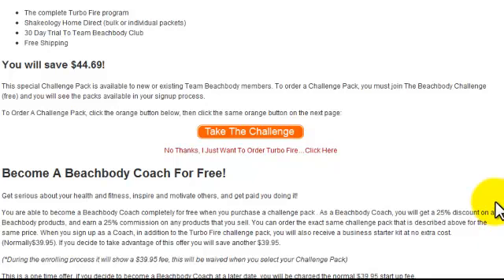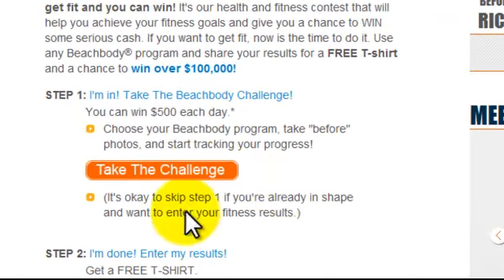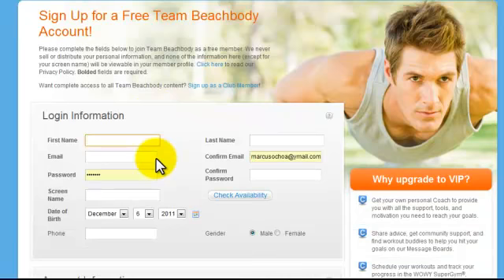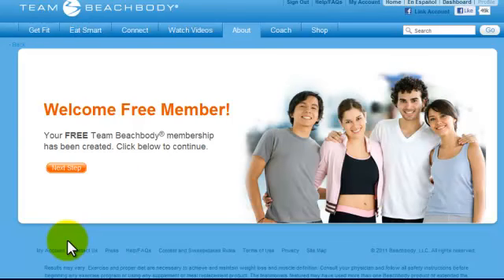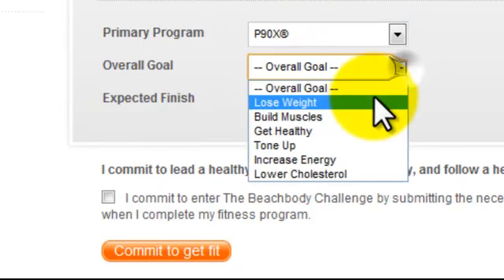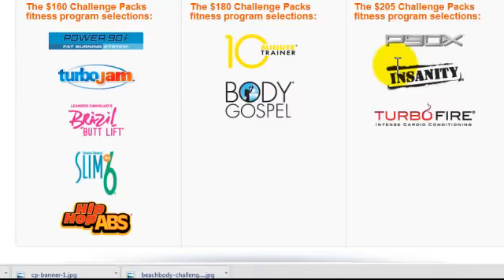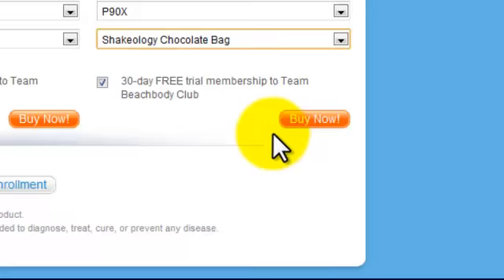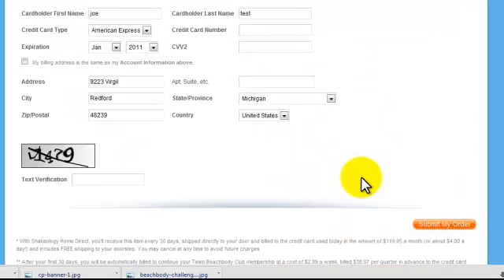How To Order A Beachbody Challenge Pack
Save money on Beachbody products when you order a Challenge Pack. You will also have the opportunity to submit your results and win up to $100,000!